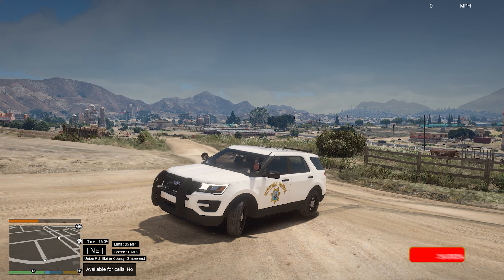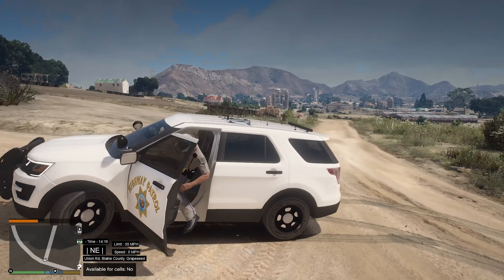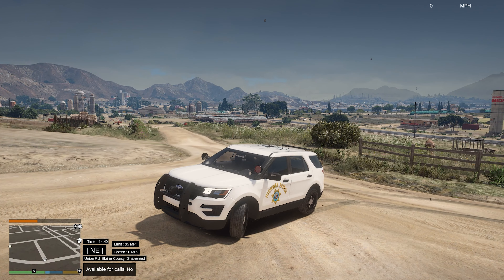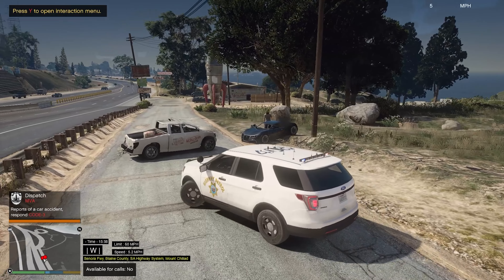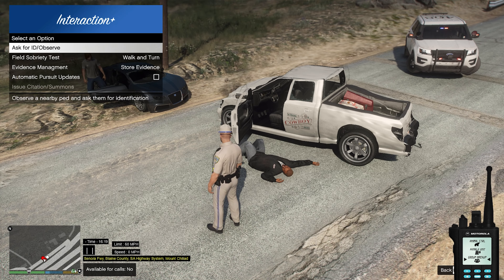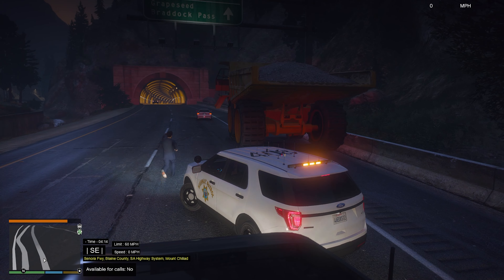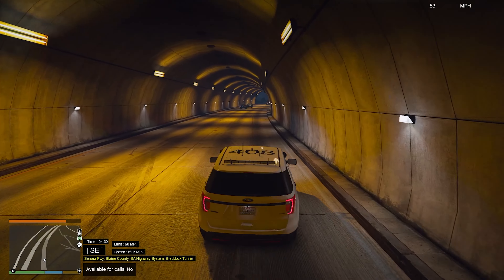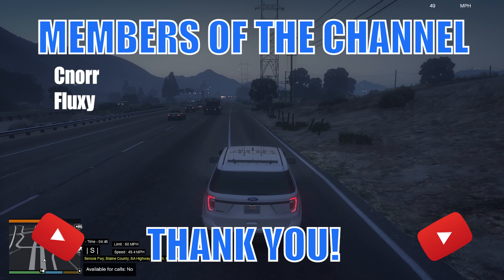2015 FPIU Polarbear (CHP WEEK) Pt.2/7 | LSPDFR | Patrol #122